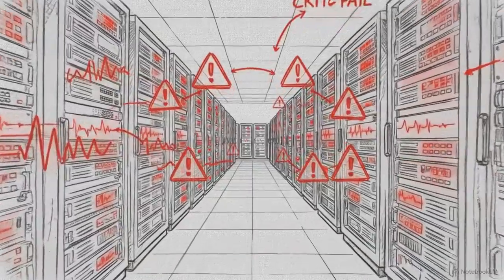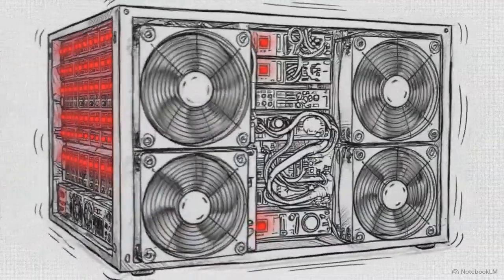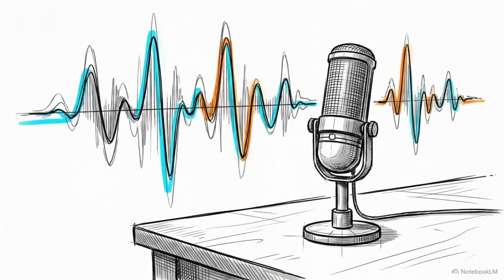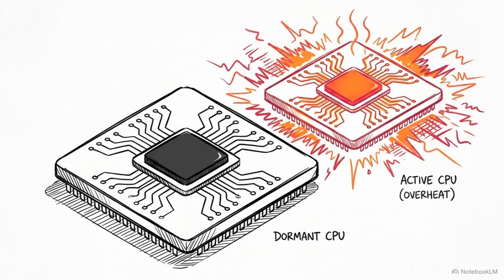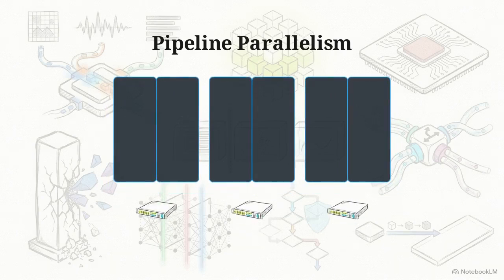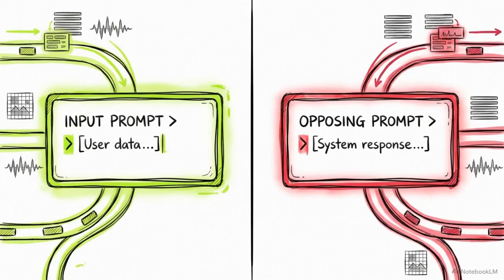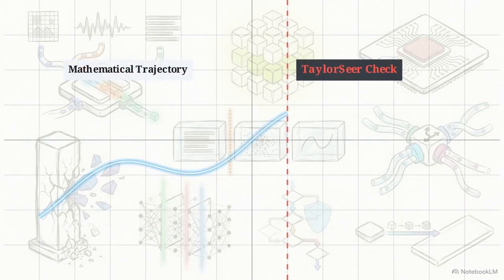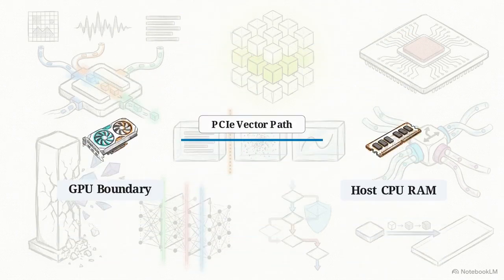vLLM-Omni GitHub Explained: Any-to-Any Inference for Multimodal AI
vLLM-Omni is the focus of this long-form Alex Hitt breakdown. The session covers text, image, audio, and video inference in one serving architecture with routing, scheduling, memory pressure, and streaming constraints. Viewers get a transcript-anchored guide to the source, core problem, practical workflow, implementation constraints, examples, and final takeaways. Use the chapters to jump through the recording without guessing where the useful parts start. The emphasis is accurate learning, operational clarity, and responsible next steps rather than hype, shortcuts, or guaranteed outcomes.

TimeStamps:
0:00 Context and Setup
0:51 Why vLLM-Omni Matters
1:43 Core Problem
2:34 Source and Workflow
3:25 Architecture or Strategy
4:16 Practical Constraints
5:08 Examples and Use Cases
5:59 Implementation Details
6:50 Key Lessons
7:42 Final Takeaways

🎯 vLLM-Omni summary 🧠 practical learning ⚙️ workflow details 📚 source context 🚀 useful next steps

vLLM-Omni becomes more useful when the recording is searchable, chaptered, and tied to concrete source proof. Clear metadata improves viewer navigation, SEO relevance, and the long-term value of this private long-form upload.